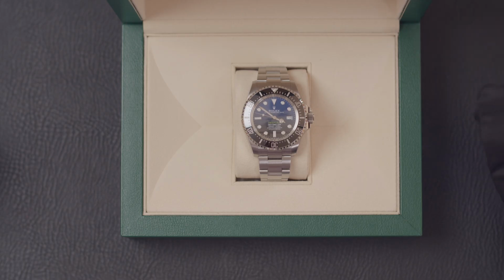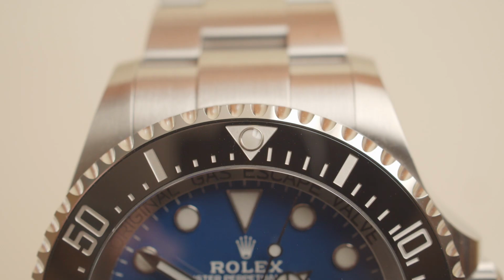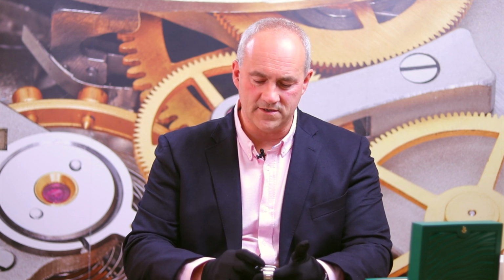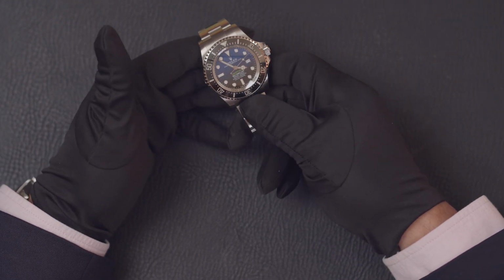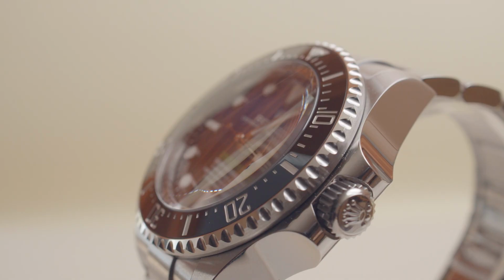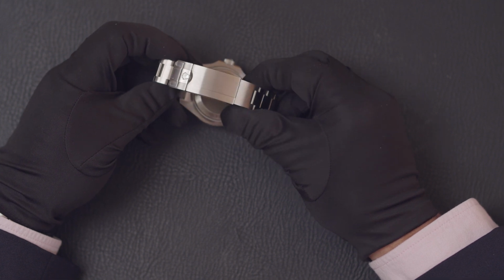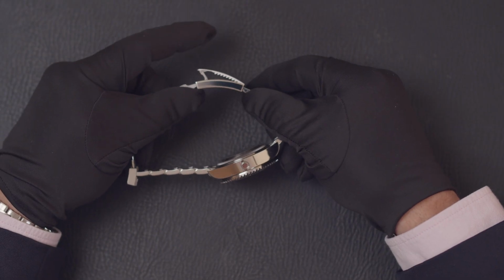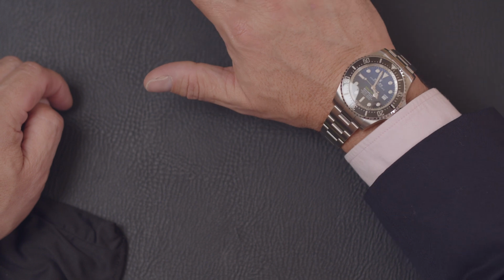Rolex Sea Dweller Deep Blue 126660 Review | 4K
Here we have the new model Rolex Deep Blue. This is an unworn example with papers dated 2020

Based on the original James Cameron 116660 this Deep Sea 126660 has been enhanced with a new movement, 70 hour power reserve and new wider style bracelet.

These are very scarce with long waiting times.

Technical specification:

MODEL CASE
Oyster, 44 mm, Oystersteel

OYSTER ARCHITECTURE
Monobloc middle case, screw-down case back and winding crown. Rolex Ringlock System case architecture with Helium escape valve

DIAMETER
44 mm

MATERIAL
Oystersteel

BEZEL
Unidirectional rotatable 60-minute graduated, scratch-resistant Cerachrom insert in ceramic, numerals and graduations coated in platinum

WINDING CROWN
Screw-down, Triplock triple waterproofness system

CRYSTAL
Domed, 5.5 mm-thick scratch-resistant sapphire

WATER-RESISTANCE
Waterproof to 3,900 metres / 12,800 feet, helium escape valve

MOVEMENT
Perpetual, mechanical, self-winding

CALIBRE
3235, Manufacture Rolex

PRECISION
-2/+2 sec/day, after casing

FUNCTIONS
Centre hour, minute and seconds hands Instantaneous date in apertures, unrestricted rapid-setting. Stop-seconds for precise time setting

OSCILLATOR
Paramagnetic blue Parachrom hairspring. High-performance Paraflex shock absorbers

BRACELET
Oyster, flat three-piece links

BRACELET MATERIAL
Oystersteel

CLASP
Folding Oysterlock safety clasp with Rolex Glidelock extension system. Fliplock extension link

DIAL
D-blue

DETAILS
Highly legible Chromalight display with long-lasting blue luminescence

CERTIFICATION
Superlative Chronometer (COSC + Rolex certification after casing)